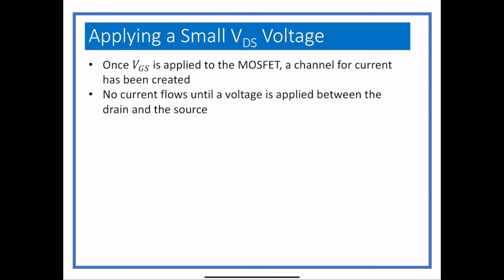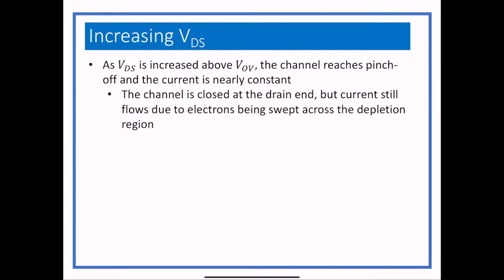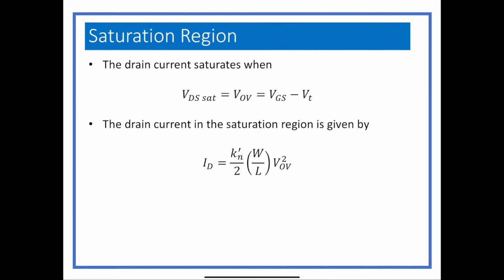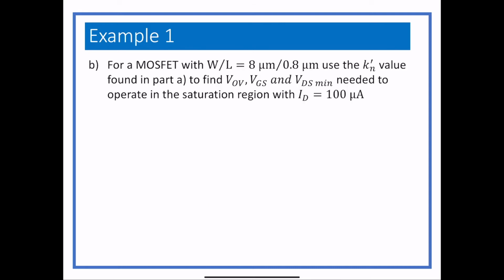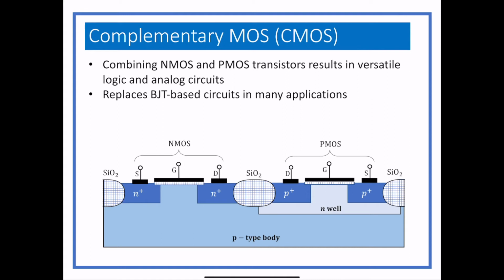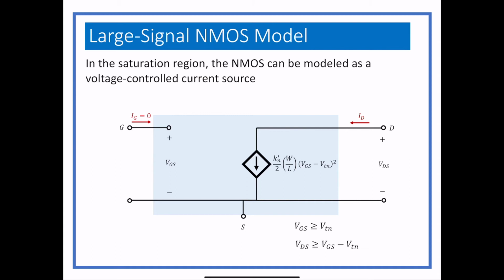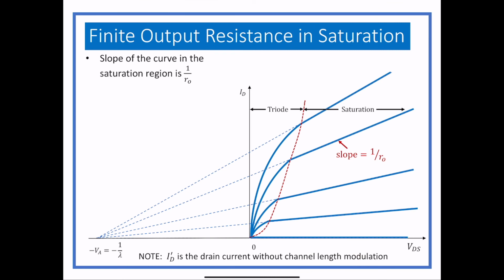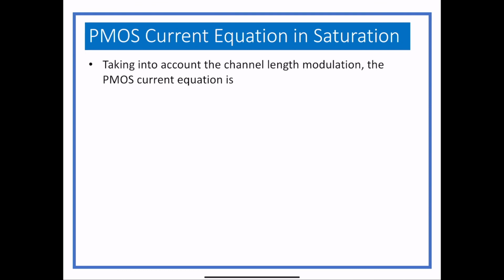EE 3401 Lesson 09b MOSFET Operation